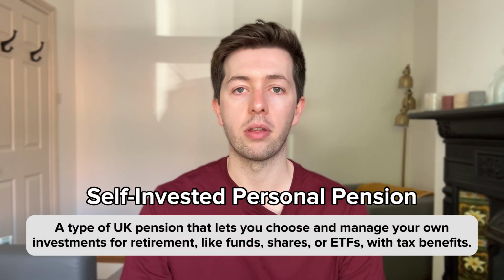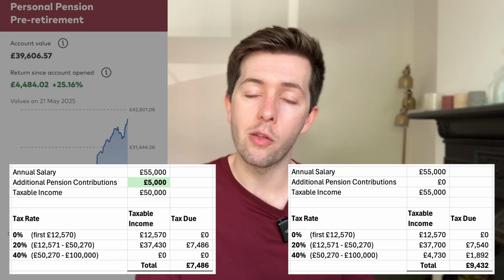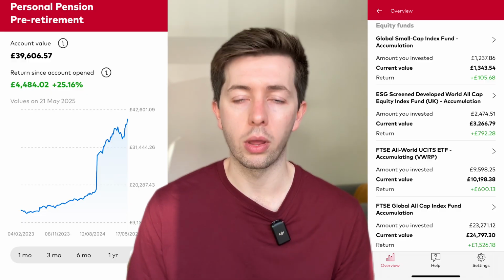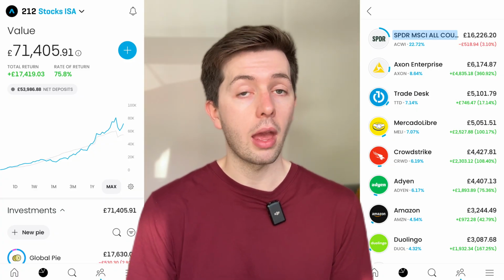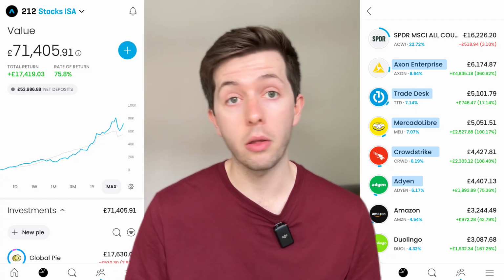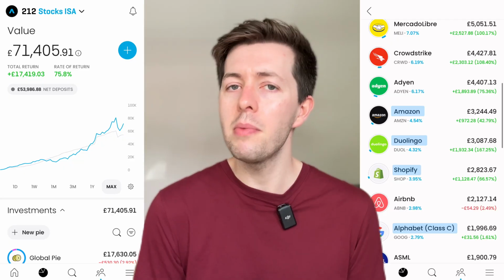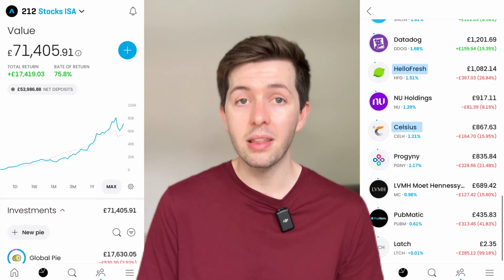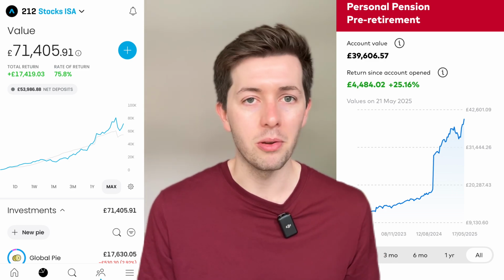Revealing My Entire £110,000 Investment Portfolio - Age 28!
I always talk about how I invest each month, but I've never revealed every single one of my investments across both my Trading 212 and Vanguard accounts.

Today, that changes - enjoy!

USEFUL LINKS👇

The Stocks and Savings Investing Course:
We can't wait to help you take the next step on your investing journey with confidence.

Trading 212:
Use code SNSBONUS to get free fractional shares up to £100 when you sign up for a “Stocks ISA” or an “Invest” account (and deposit £1).

InvestEngine:
Use code SNSBONUS to get up to £100 bonus when you sign up and invest £100.

ABOUT US:

Hi, we’re Andreea and Jamie, two Qualified Accountants and millennial investors who are here to give busy Brits like you the tools and confidence to invest in the stock market.

For far too long, investing and financial education was something reserved only for the rich, but we’re here to change that!

We aim to do this through our content, such as daily posts on Instagram to our 200K+ community, weekly newsletters to our 20K+ subscribers and weekly episodes on our Top 10 Business podcast. And starting in 2025, weekly YouTube videos!

Please remember that while we are Qualified Accountants, we are not financial advisors and nothing in this video should be taken as a recommendation or as financial advice. This material is for educational and entertainment purposes only. When you invest, you capital is at risk and your investments may rise and fall.